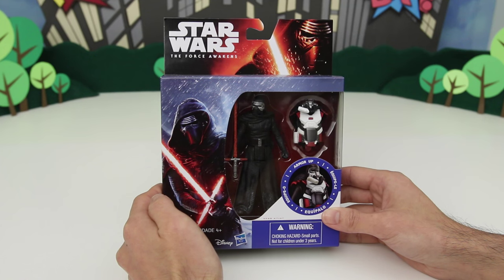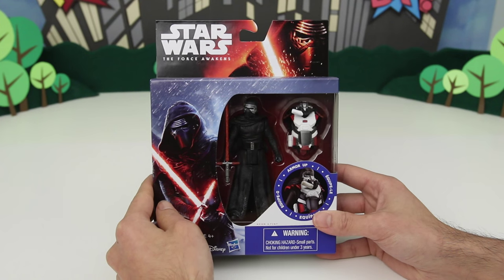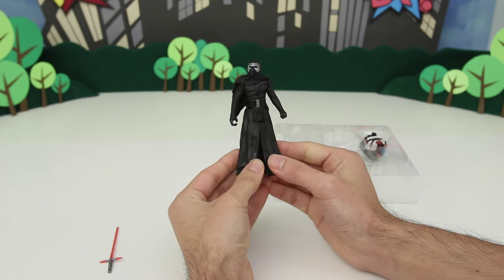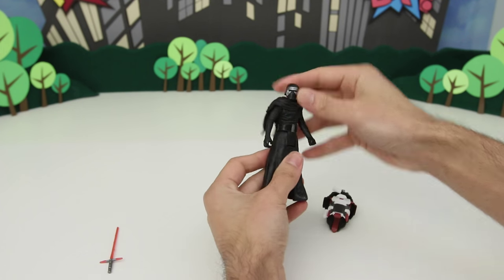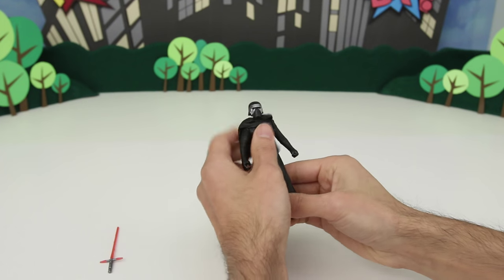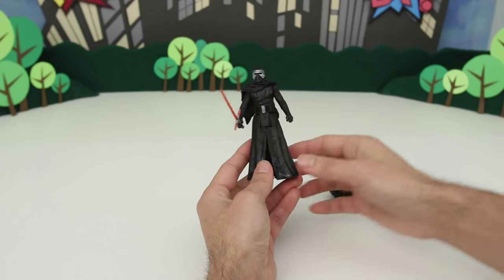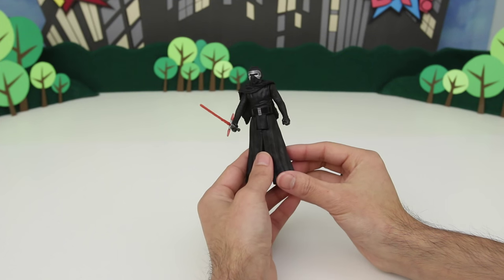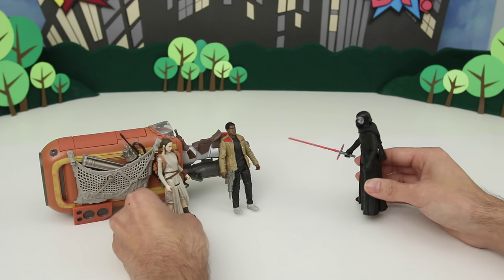Star Wars Episode VII: The Force Awakens | Kylo Ren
It's Kylo Ren from Star Wars Episode VII: The Force Awakens!! Kylo Ren is the new Sith Lord. He has a very different looking lightsaber which he built himself. He also loves Darth Vader, and wishes to continue where Darth Vader left off.